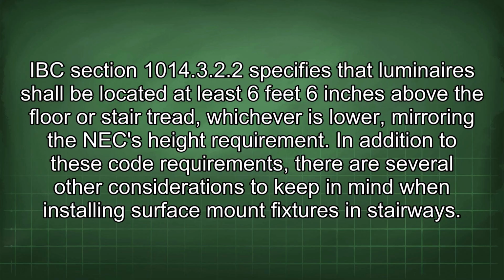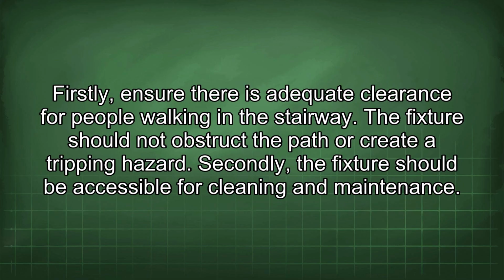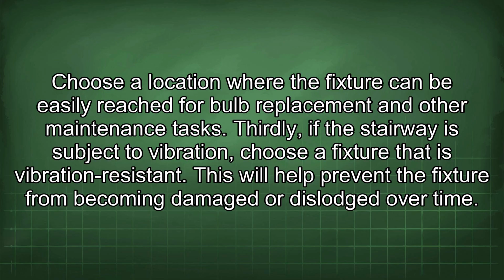Stairway Lighting Fixture Installation NEC and IBC Requirements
Learn about NEC and IBC restrictions for installing surface mount fixtures in stairways. Understand clearance, accessibility, vibration resistance, and emergency lighting considerations. Ensure safe and compliant stairway lighting.